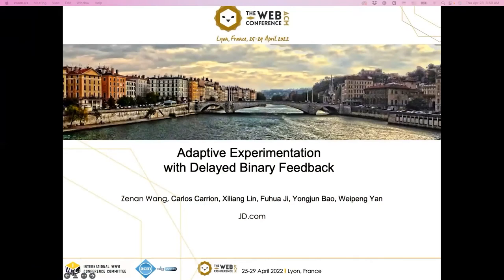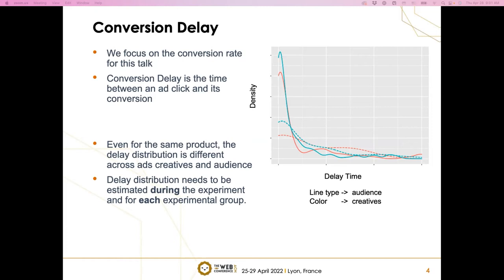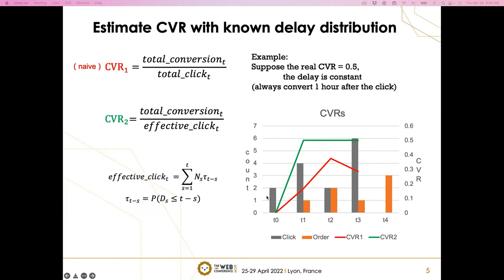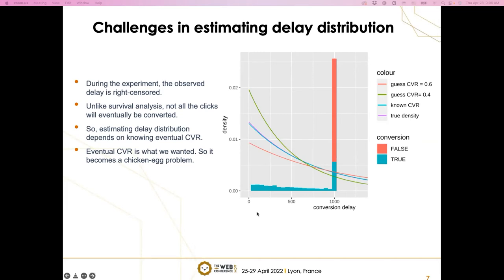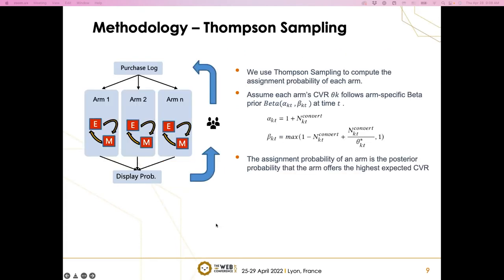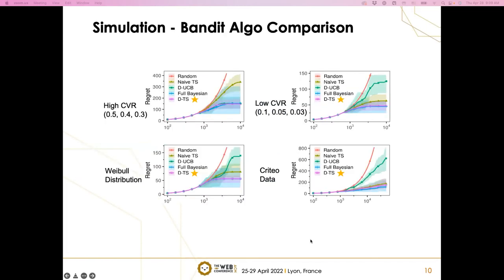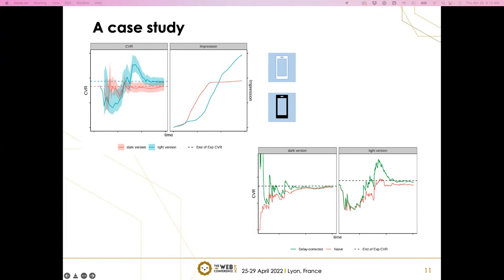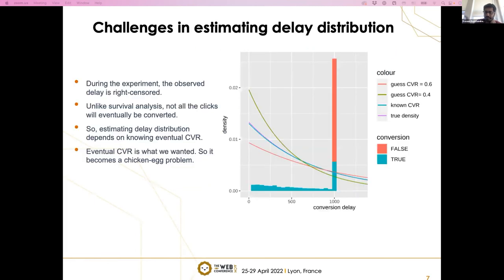Adaptive Experimentation with Delayed Binary Feedback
User Modeling, Personalization and Accessibility: Implicit and Delayed Feedback

Zenan Wang, Carlos Carrion, Xiliang Lin, Fuhua Ji, Yongjun Bao and Weipeng Yan: